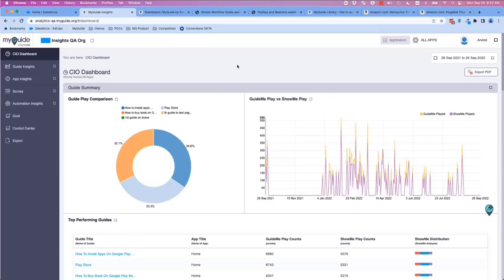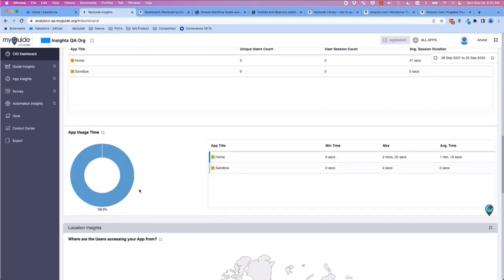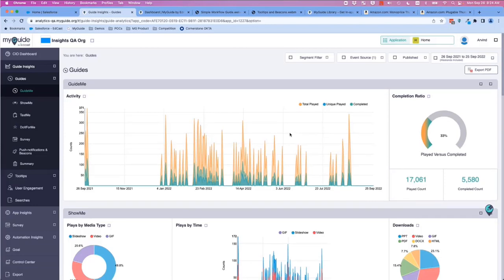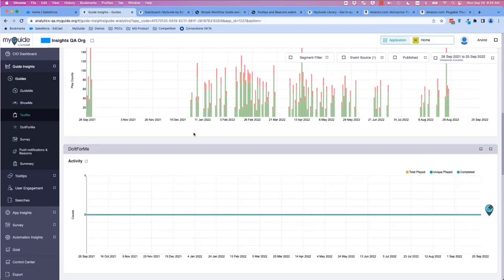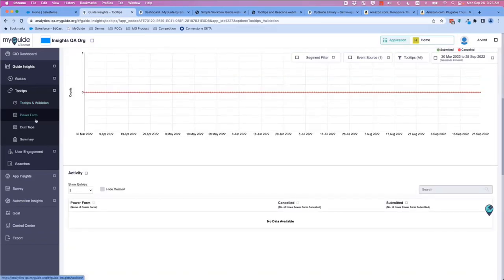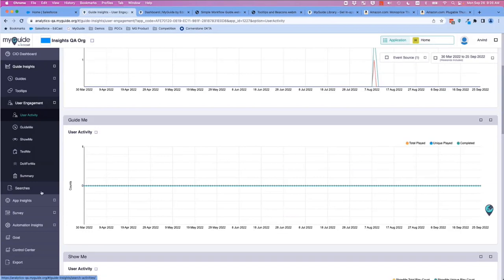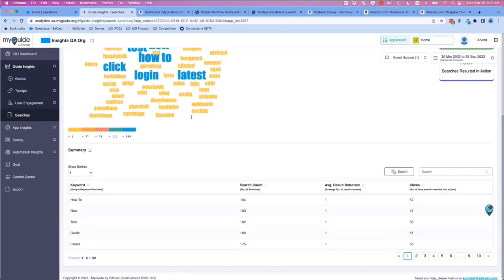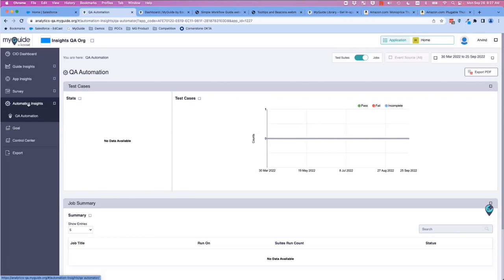MyGuide Analytics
Cette démonstration de MyGuide Analytics présente les principales fonctionnalités permettant d'analyser le comportement des utilisateurs de l'applications.